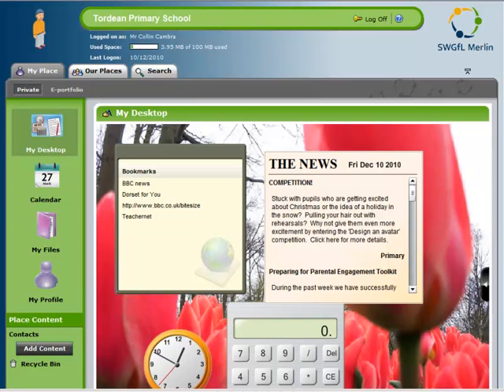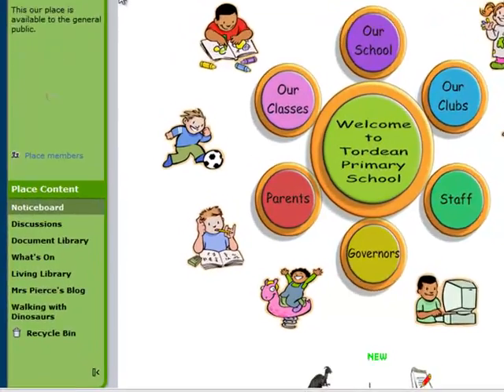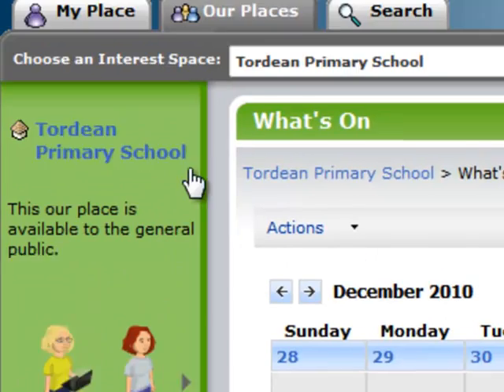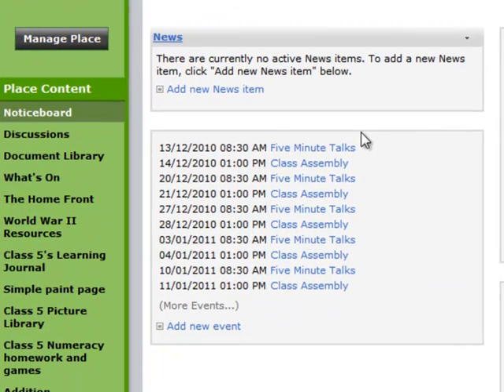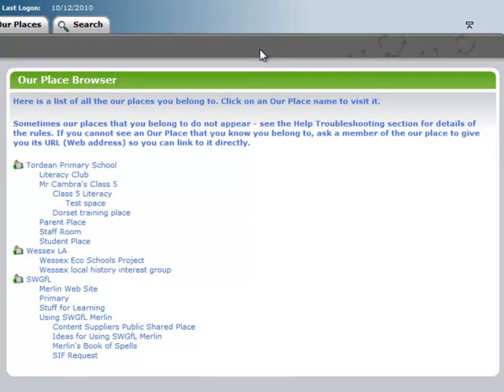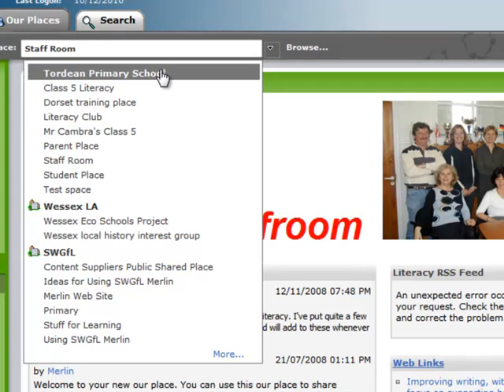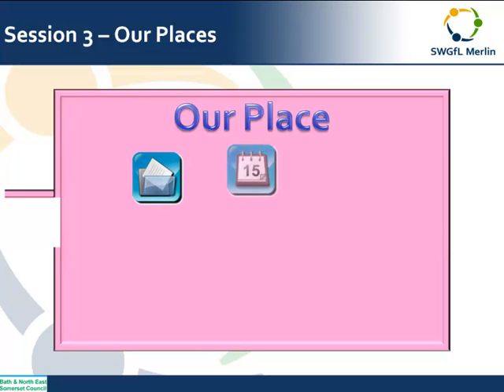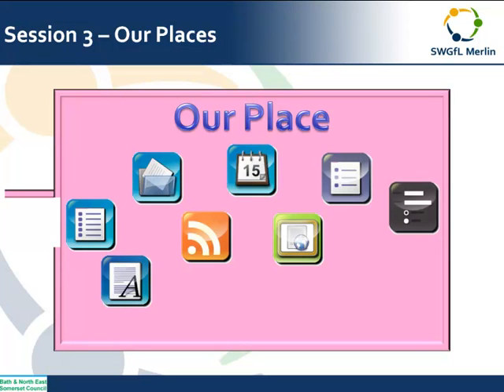Session 3 - Our Places.mp4